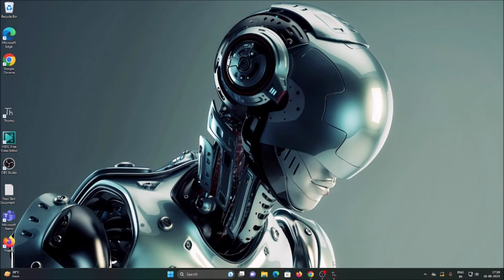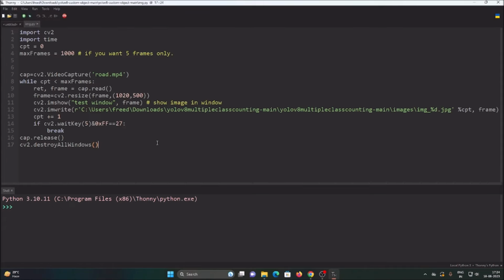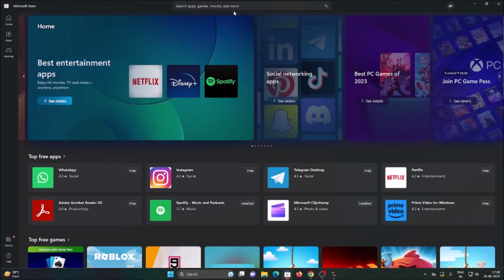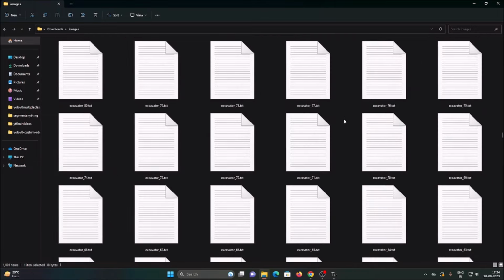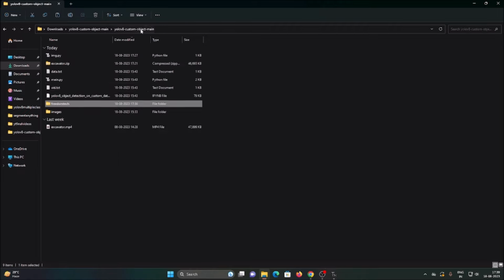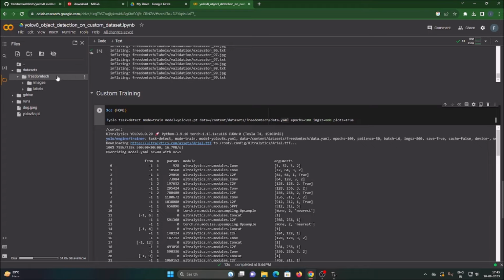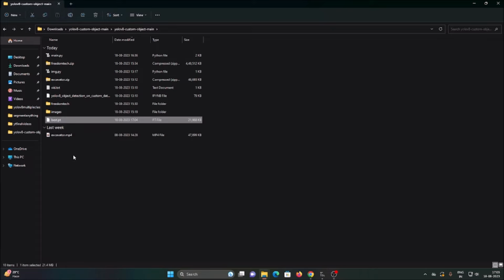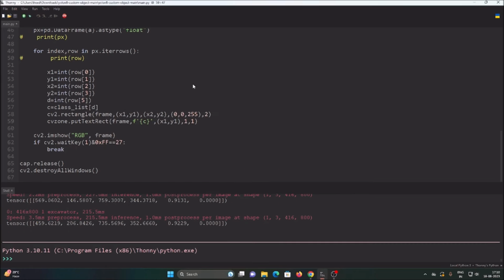YOLO Object Detection: Creating a Custom Model for Any Object! | YOLOv8 Custom Object Detection